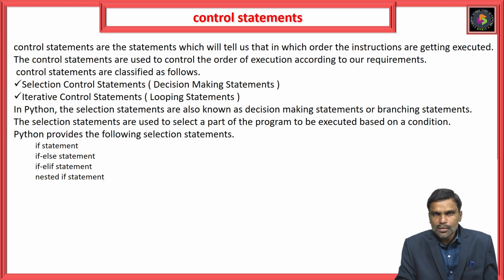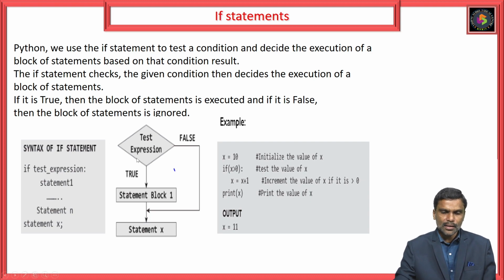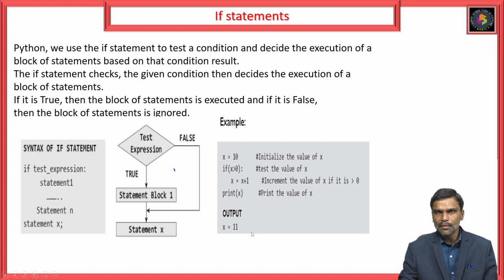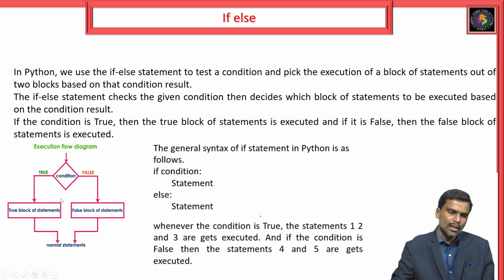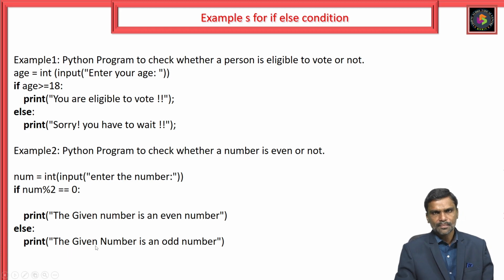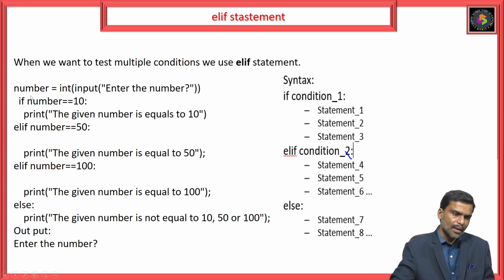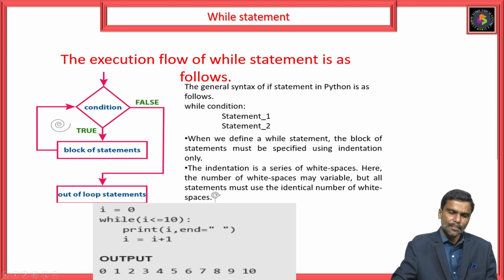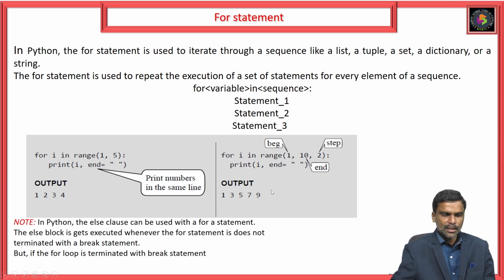Control Structures in Python by Mr. R Stinivas